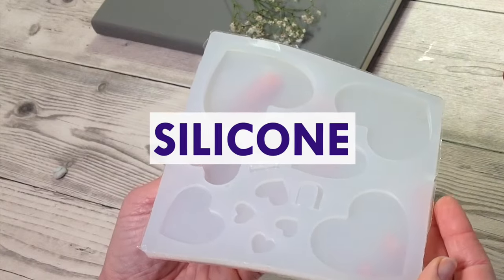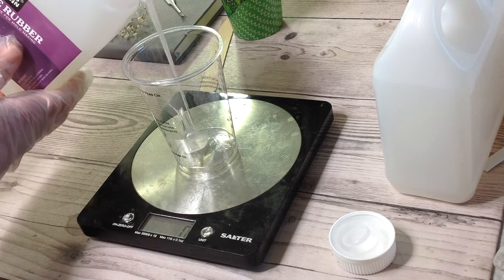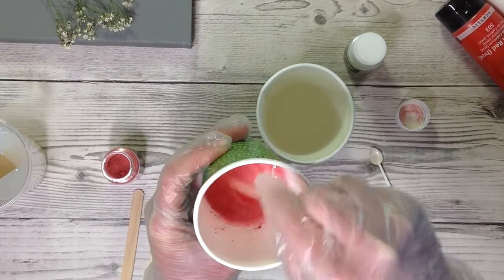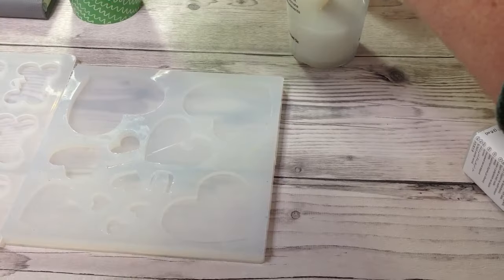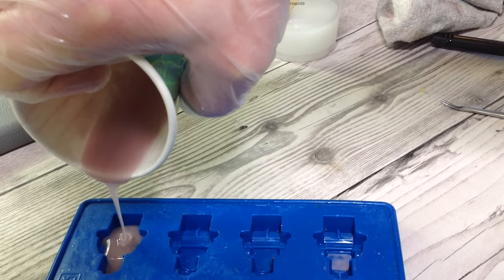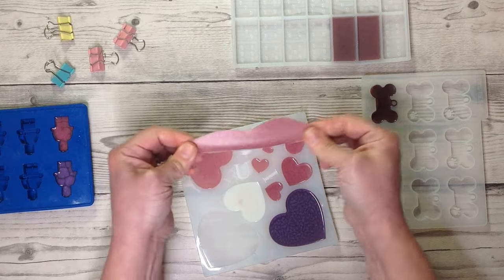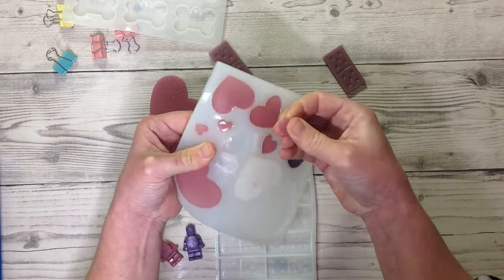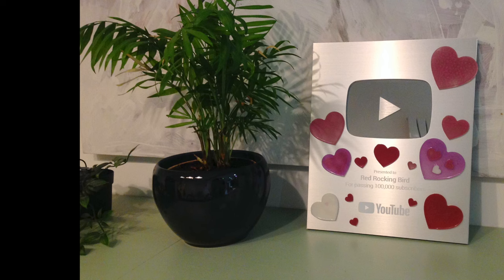BEST* HOW TO MAKE SILICONE MOLDS - resin casting with a twist- FUN WITH RESIN - jelly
How to make DIY silicone moles for resin and also jelly resin so we can make our castings squishy and stretchy!
The silicone rubber is easy and simple to use for your creative projects. Thank you to Let’s Resin for being the sponsors of this video, if you would like to sponsor a video please get in touch.

- U S  S U P P L I E S -

- U K  S U P P L I E S -

- C A  S U P P L I E S -

- F R and DE  S U P P L I E S -
▶ Linked through UK and change region top left